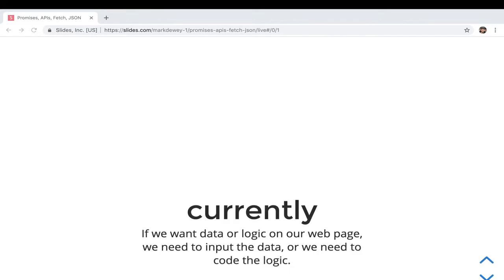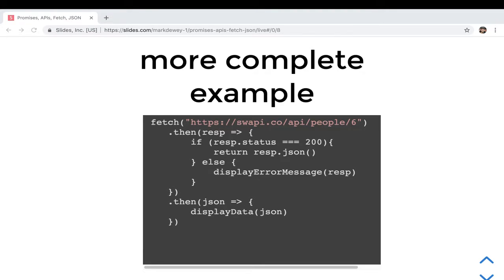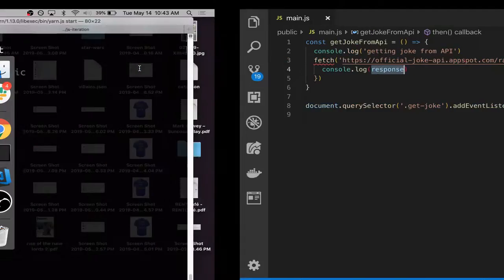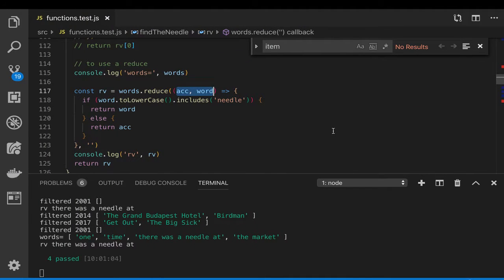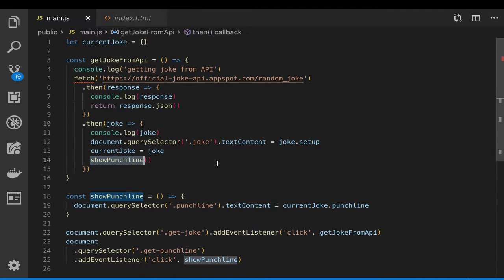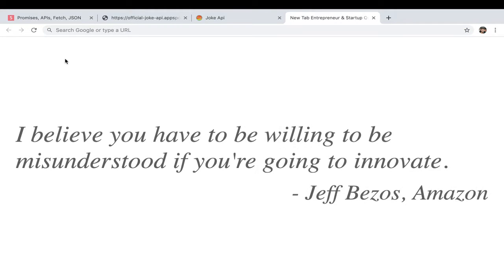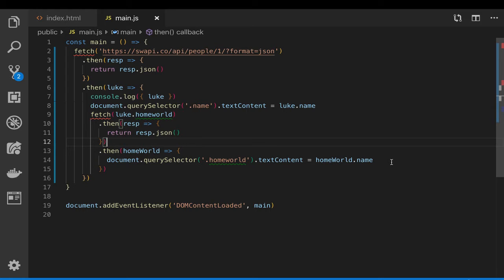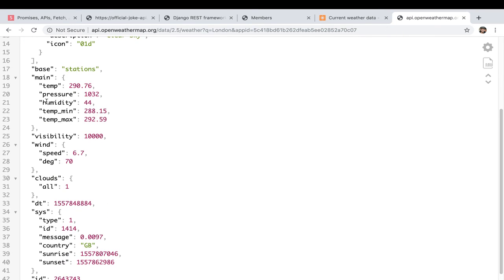week 03 day 02 intro to apis